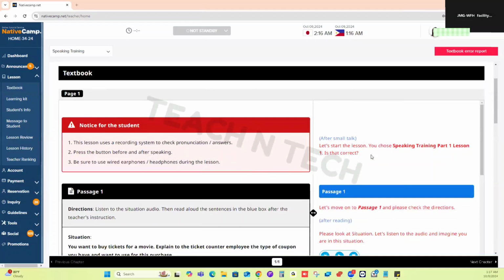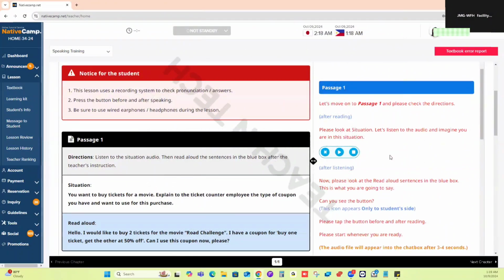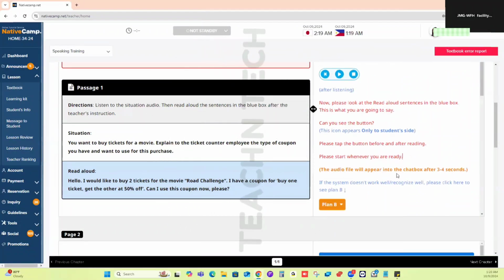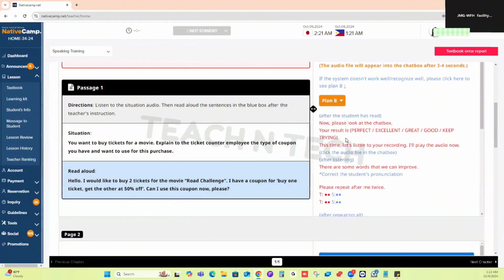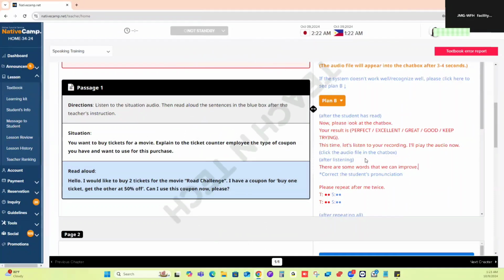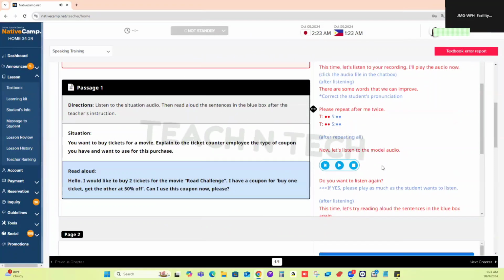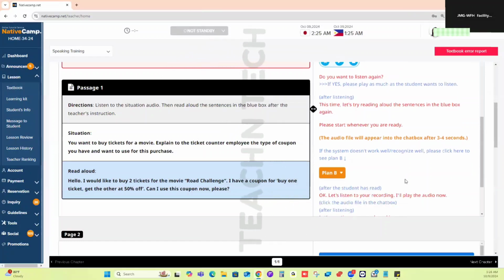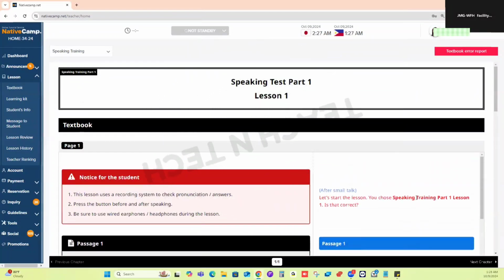TEACH EPISODES | How to Teach Speaking Test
How to Teach Native Camp's Speaking Test | Part 1, Lesson 1 Tutorial

Welcome to our Native Camp Speaking Test Tutorial series!  In this video, I’ll walk you through how to effectively teach the Native Camp Speaking Test textbook. Whether you're new or an experienced tutor, you’ll learn powerful strategies to help your students succeed.

Teaching is all about guiding and inspiring—so don’t just teach the material, bring out the best in your students! With the right approach, you can build their confidence and boost their speaking skills.

Remember, every great teacher starts with small steps, and this is yours! Watch, learn, and get ready to make a difference in your students' learning journey.